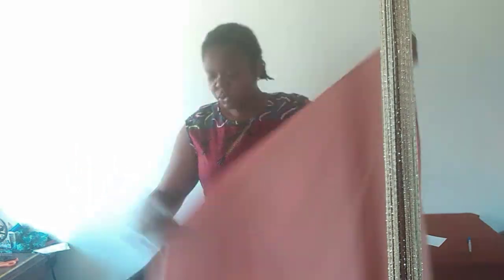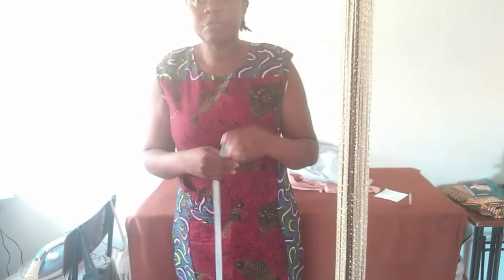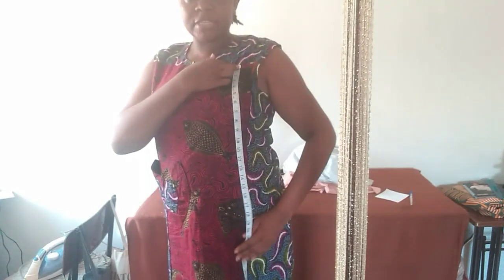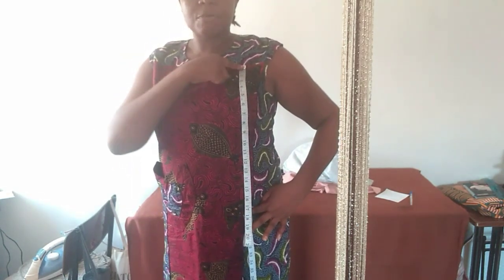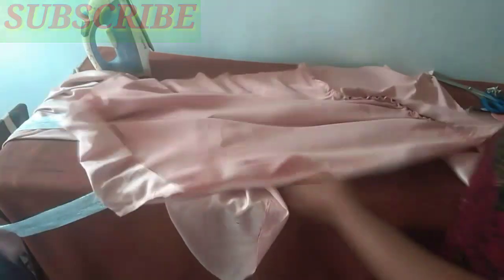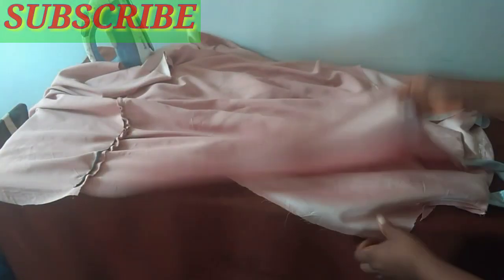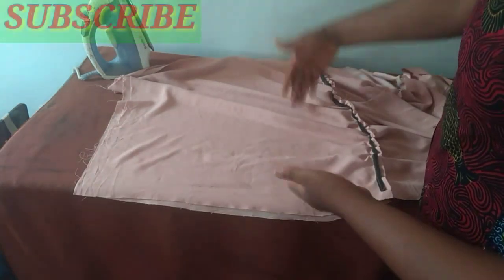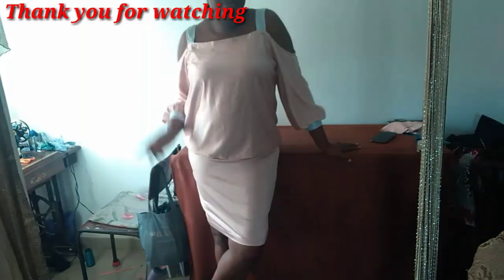How to cut and sew this stylish free yet fitted off shoulder dress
Have you been wondering how tricky it is to cut and sew this dress? This video puts an end to that struggle, it is a step by step procedure to replicate the exact picture you see only with a different fabric.
If you have a stretchy fabric you wouldn't be needing to use an elastic band on the waist, you will also have to cut the skirt part using your waist measurements.
Keep safe people
One love